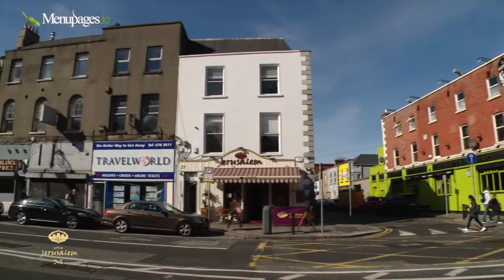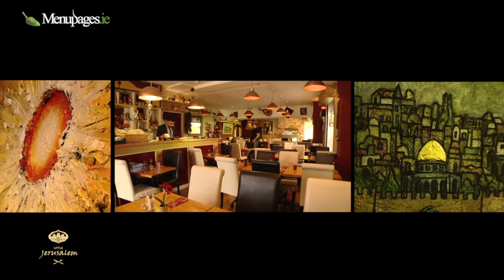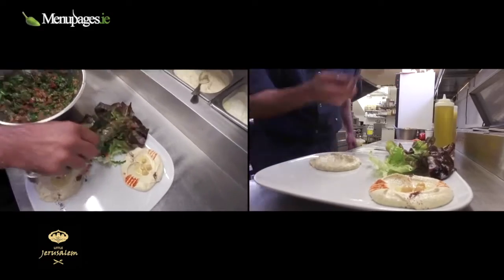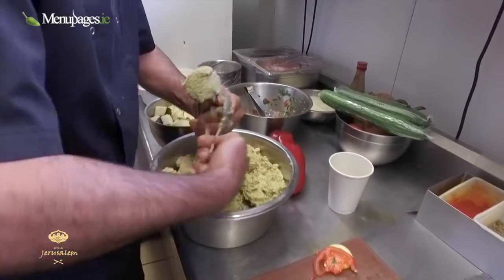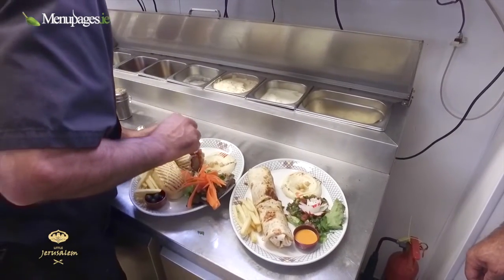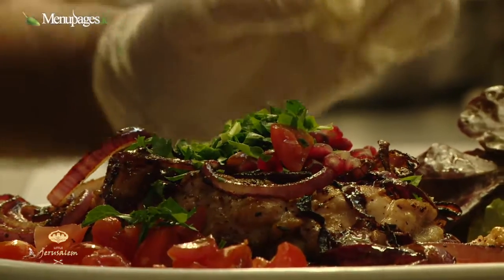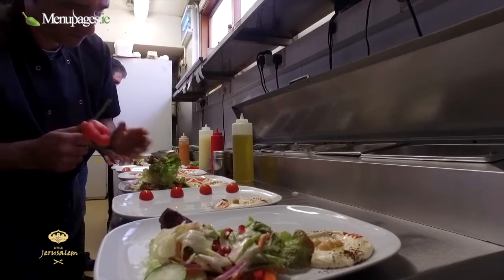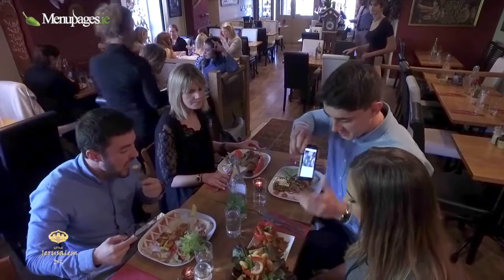Jerusalem - A Slice of the Middle East in the Heart of Dublin City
Based in the heart of Camden Street, Jerusalem serves only the tastiest Middle Eastern and this restaurant has become a 'must try' for any self-respecting foodie.

Their hummus, falafels and even the lemonade are homemade and regarded as the best the city has to offer.